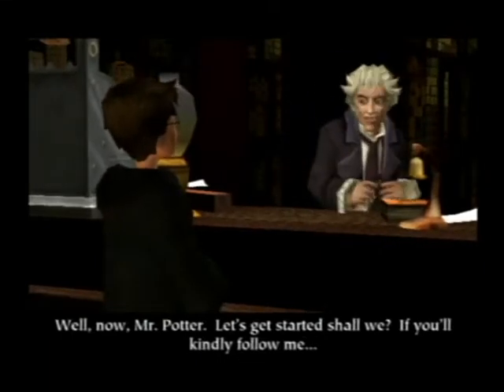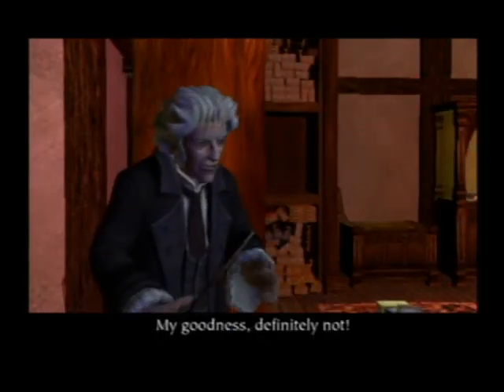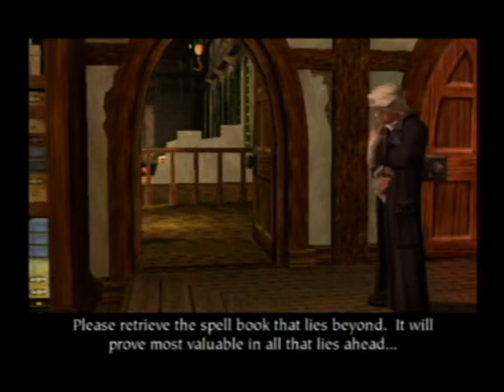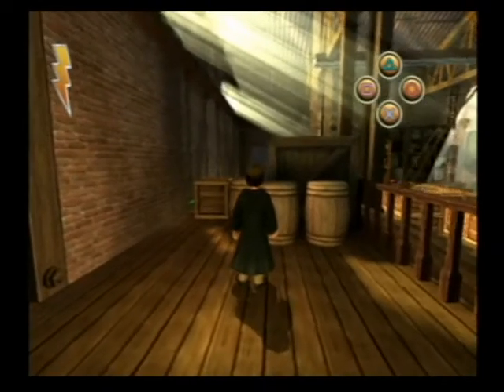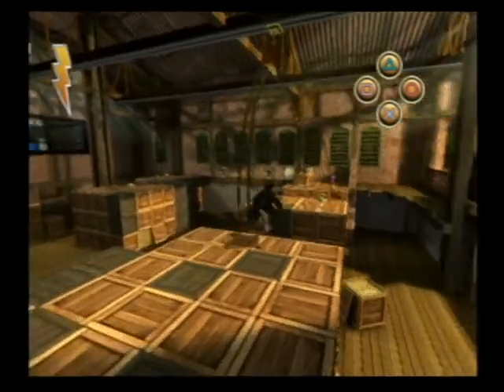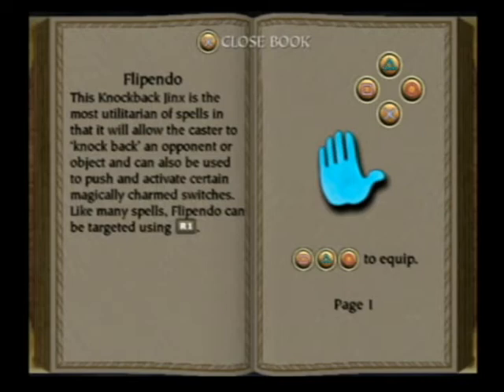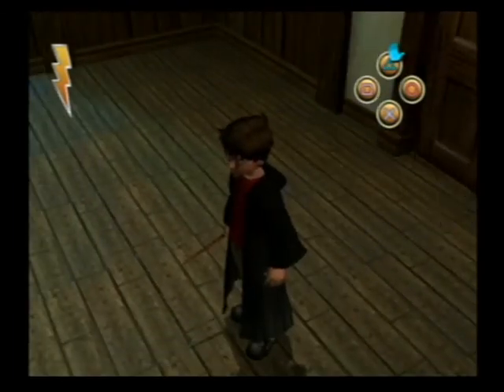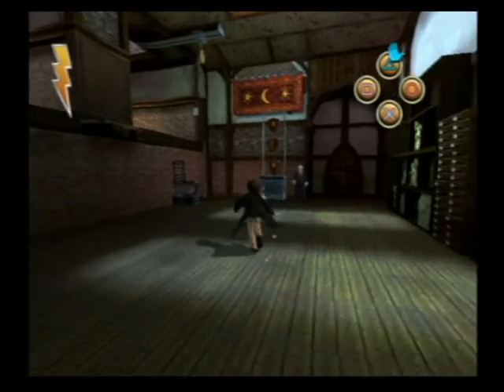Mike Plays: Harry Potter and the Sorcerer's Stone on PS2 - Ep. 1 - "Flipendo!"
Welcome to another "Mike Plays!" In this episode, I start a new Let's Play with Harry Potter! :)